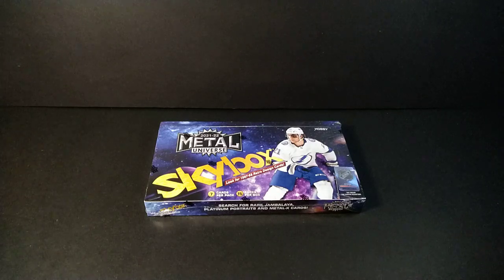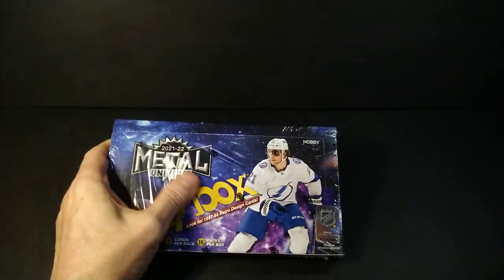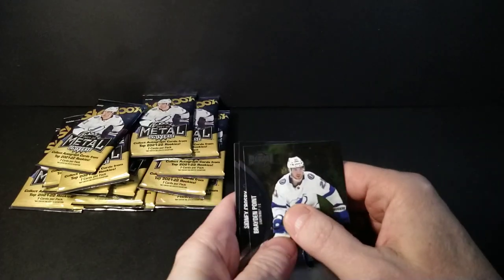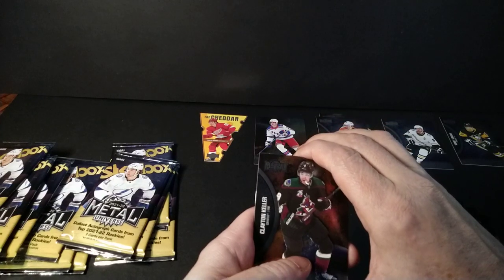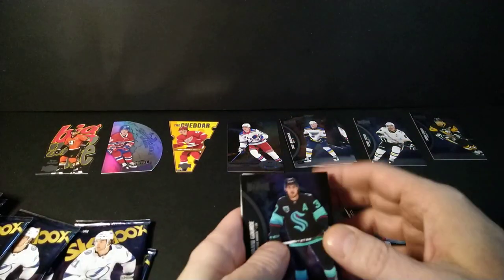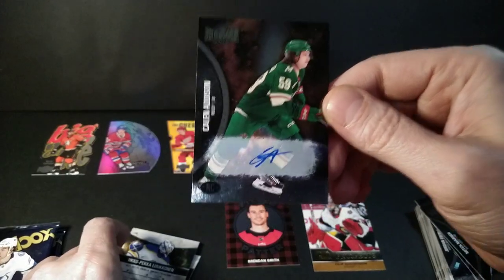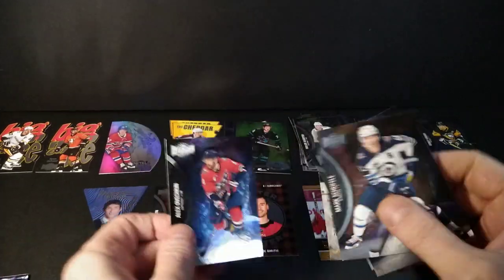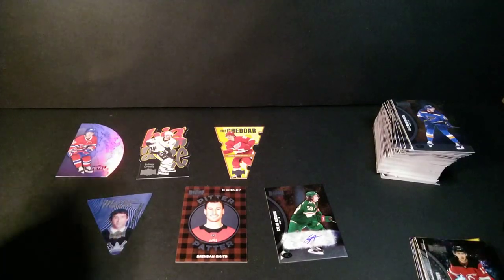🥅 2021-22 Skybox Metal Universe Hockey 🏒 Hobby Box Break - 1st L👀K for PMG's / Rookie Auto Hit!